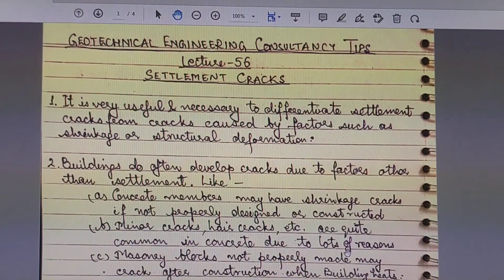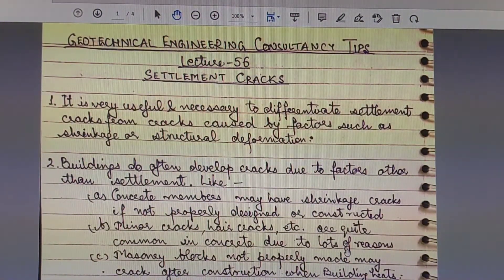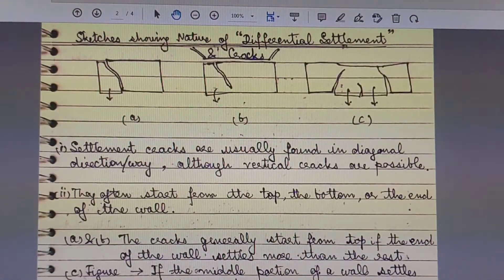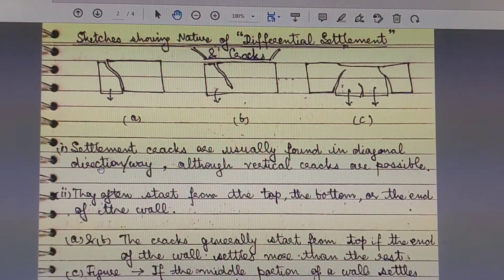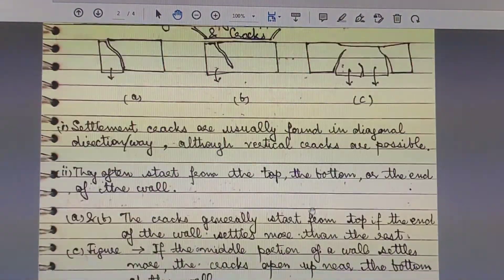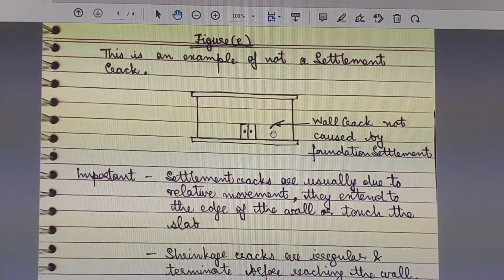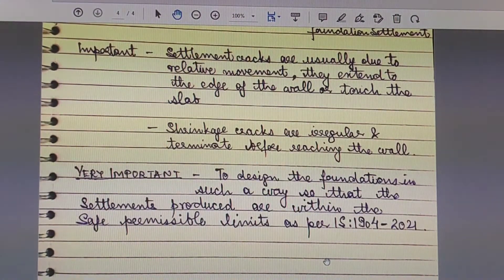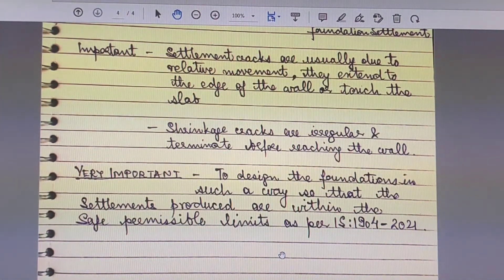Settlement Cracks: Their Appearance in Building Walls and Causes | Differential Settlement | Tilt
This Lecture 56 explains about the Settlement Cracks - Their Appearance in Building Walls and Causes which may be Differential Settlement, Tilt, Angular Distortion, Subsidence, Soil Sinking and/or same Foundation supported on two different kind of Soils with large variation in their properties. This lecture also tries to differentiate Settlement Cracks from Concrete, Masonry or Plaster Cracks to which the Engineer-in-charge concerned should not confuse